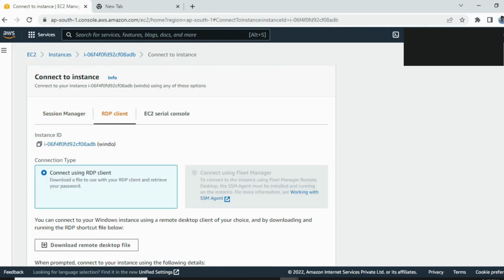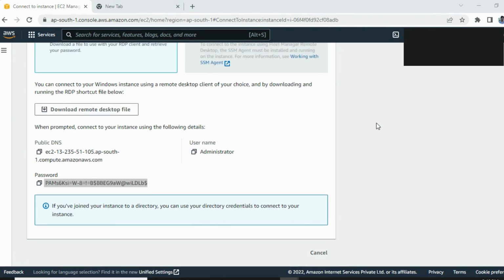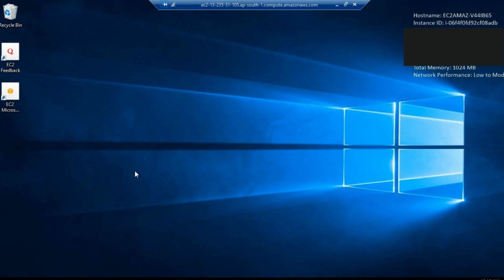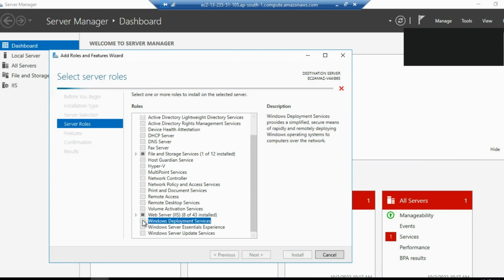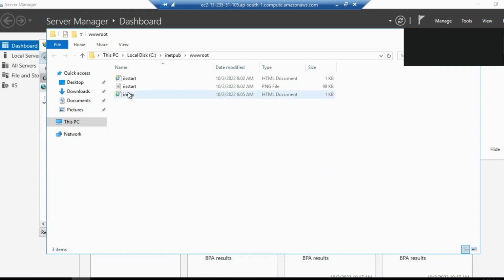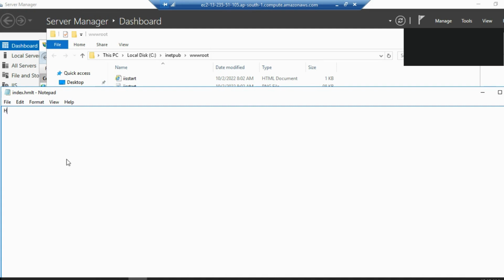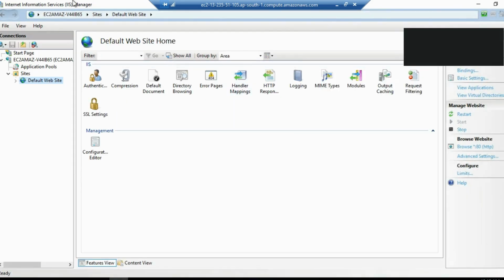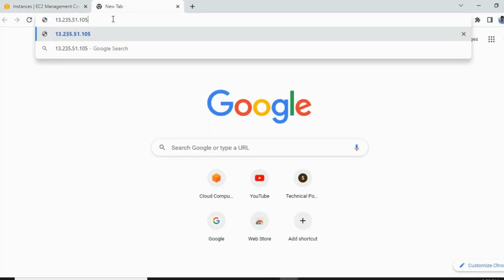How to host website/web application on Amazon AWS EC2 Instance and open in internet - Tech NUQ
Host your website/web application on Amazon AWS EC2 Instance and open it on internet.
IIS server Installation in AWS EC2 Instance.
What is an EC2 instance in AWS?
Amazon Elastic Compute Cloud (Amazon EC2) provides scalable computing capacity in the Amazon Web Services (AWS) Cloud. Using Amazon EC2 eliminates your need to invest in hardware up front, so you can develop and deploy applications faster.
new aws console-2022
Tech NUQ